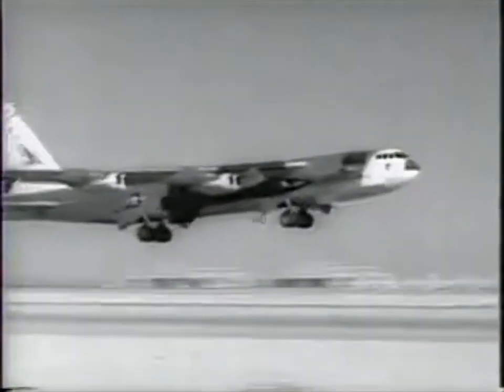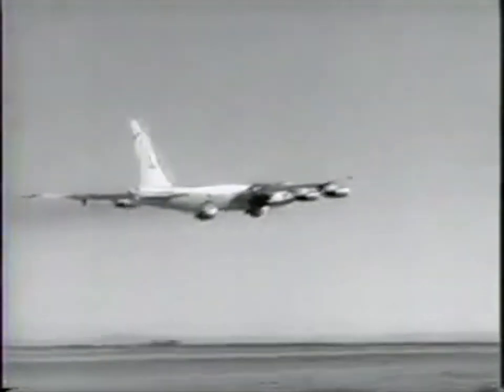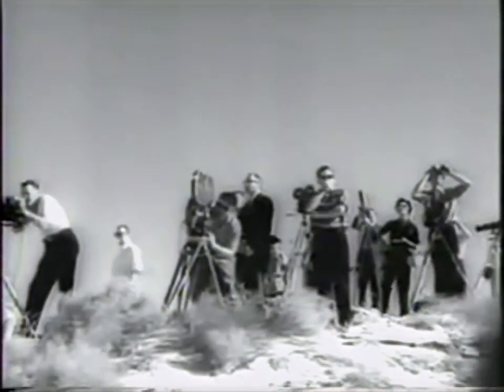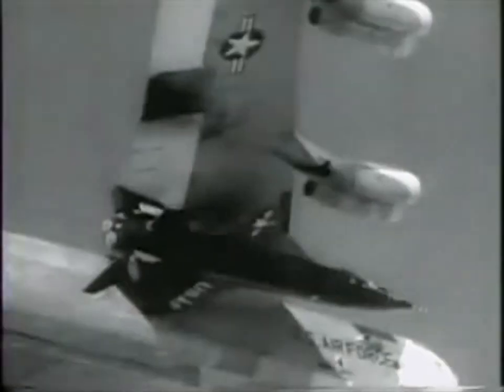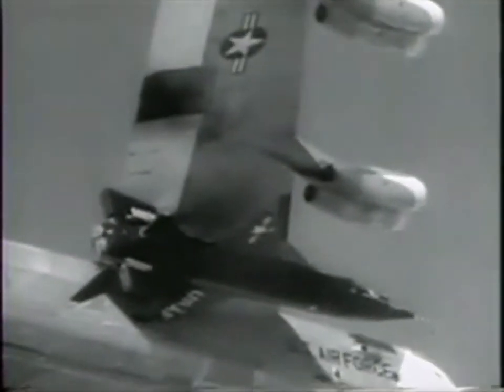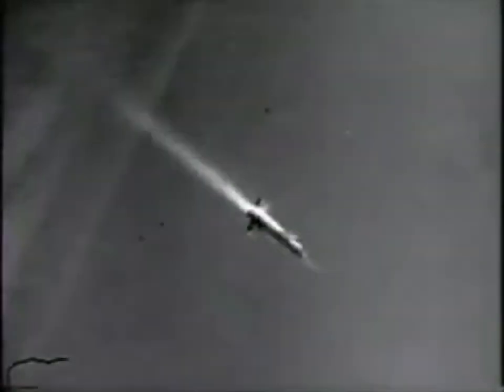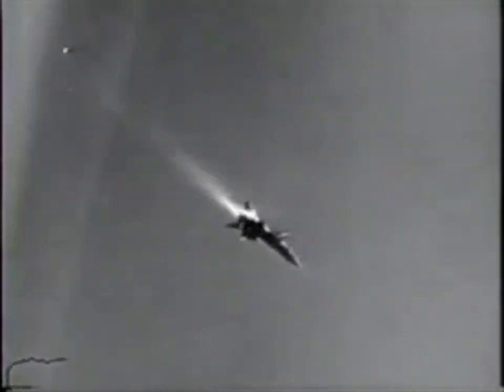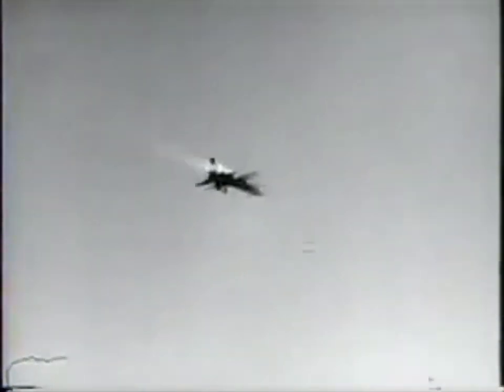Polaris Sub Launch 1959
Date:1959/06/11

1) First Free Flight Of Manned Space Plane. Edwards AFB B-52 takes X-15 aloft under its wing, is "cut loose over Mojave Desert" landed by Scott Crossfield

Albert Scott Crossfield (October 2, 1921 – April 19, 2006) was an American naval officer and test pilot. In 1953, he became the first pilot to fly at twice the speed of sound. He was the first of twelve pilots who flew the North American X-15, an experimental spaceplane jointly operated by the United States Air Force and NASA.

The Boeing B-52 Stratofortress is an American long-range, subsonic, jet-powered strategic bomber. The B-52 was designed and built by Boeing, which has continued to provide support and upgrades. It has been operated by the United States Air Force (USAF) since the 1950s. The bomber is capable of carrying up to 70,000 pounds (32,000 kg) of weapons, and has a typical combat range of more than 8,800 miles (14,080 km) without aerial refueling.

The North American X-15 was a hypersonic rocket-powered aircraft operated by the United States Air Force and the National Aeronautics and Space Administration as part of the X-plane series of experimental aircraft. The X-15 set speed and altitude records in the 1960s, reaching the edge of outer space and returning with valuable data used in aircraft and spacecraft design. The X-15's official world record for the highest speed ever recorded by a crewed, powered aircraft, set in October 1967 when William J. Knight flew at Mach 6.70 at 102,100 feet (31,120 m), a speed of 4,520 miles per hour (7,274 km/h; 2,021 m/s), and has remained unbroken as of 2020.

2) Connecticut - Groton CT launch of USS George Washington Polaris sub

The UGM-27 Polaris missile was a two-stage solid-fueled nuclear-armed submarine-launched ballistic missile. As the United States Navy's first SLBM, it served from 1961 to 1996.

In the mid-1950s the Navy was involved in the Jupiter missile project with the U.S. Army, and had influenced the design by making it squat so it would fit in submarines. However, they had concerns about the use of liquid fuel rockets onboard ships, and some consideration was given to a solid fuel version, Jupiter S. In 1956, during an anti-submarine study known as Project Nobska, Edward Teller suggested that very small hydrogen bomb warheads were possible. A crash program to develop a missile suitable for carrying such warheads began as Polaris, launching its first shot less than four years later, in February 1960.

As the Polaris missile was fired underwater from a moving platform, it was essentially invulnerable to counterattack. This led the Navy to suggest, starting around 1959, that they be given the entire nuclear deterrent role. This led to new infighting between the Navy and the U.S. Air Force, the latter responding by developing the counterforce concept that argued for the strategic bomber and ICBM as key elements in flexible response. Polaris formed the backbone of the U.S. Navy's nuclear force aboard a number of custom-designed submarines. In 1963, the Polaris Sales Agreement led to the Royal Navy taking over the United Kingdom's nuclear role, and while some tests were carried out by the Italian Navy, this did not lead to use.
The Polaris missile was gradually replaced on 31 of the 41 original SSBNs in the U.S. Navy by the MIRV-capable Poseidon missile beginning in 1972. During the 1980s, these missiles were replaced on 12 of these submarines by the Trident I missile. The 10 George Washington- and Ethan Allen-class SSBNs retained Polaris A-3 until 1980 because their missile tubes were not large enough to accommodate Poseidon. With USS Ohio beginning sea trials in 1980, these submarines were disarmed and redesignated as attack submarines to avoid exceeding the SALT II strategic arms treaty limits.
The Polaris missile program's complexity led to the development of new project management techniques, including the Program Evaluation and Review Technique (PERT) to replace the simpler Gantt chart methodology.